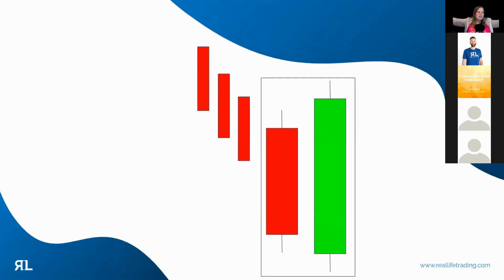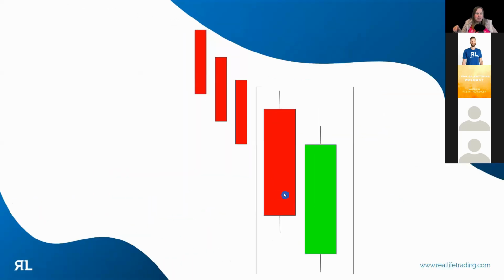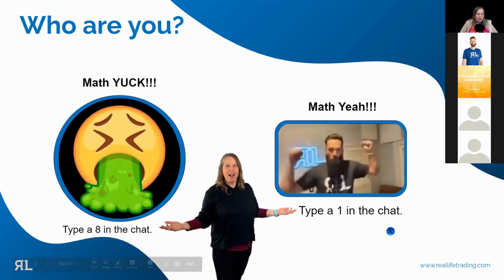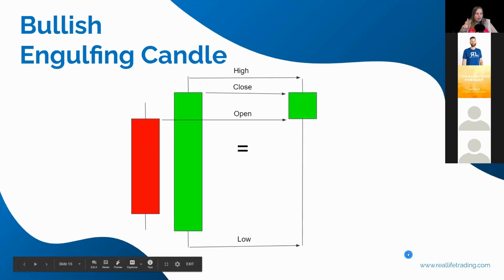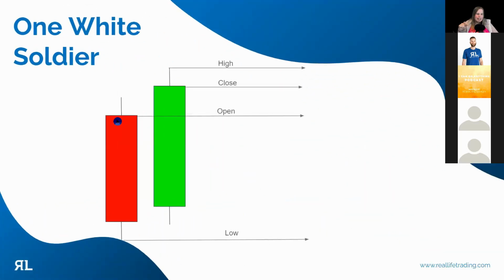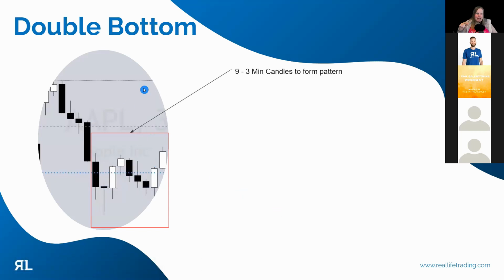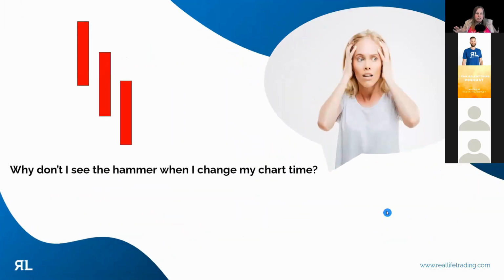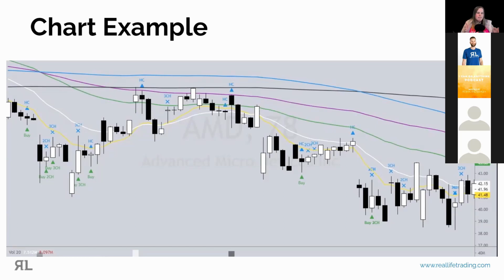Celebration of Women in Finance - Candle Camp with Tracy Ball